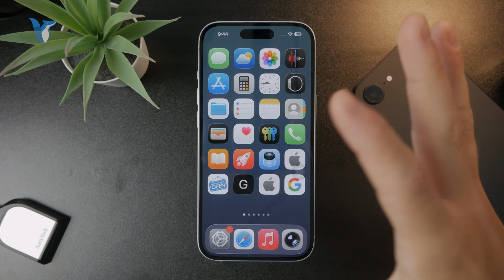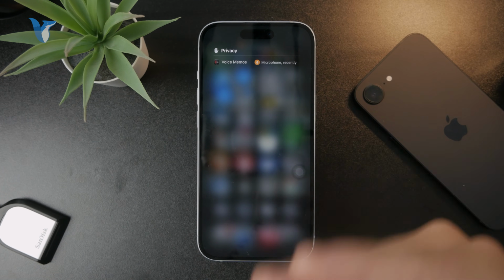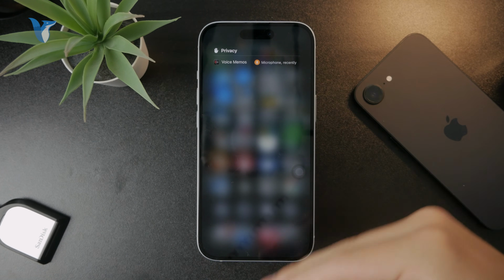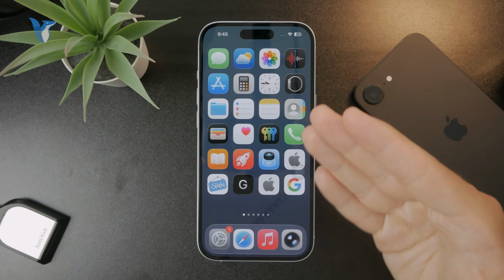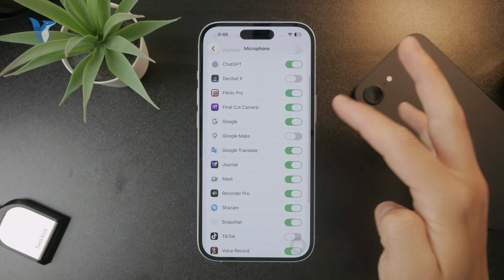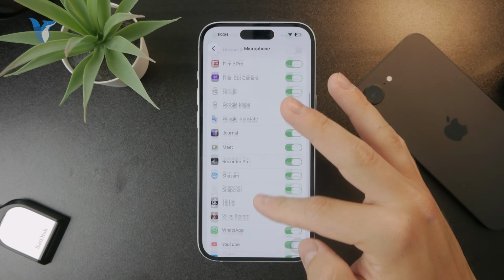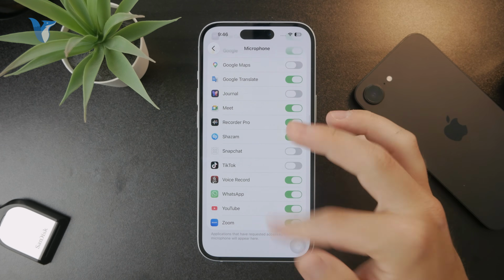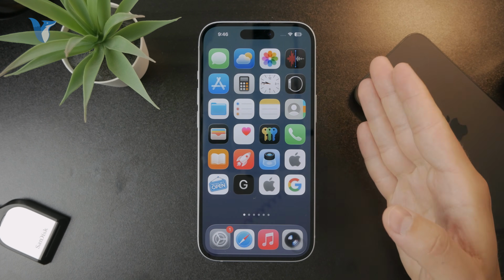How to Turn Off the Orange Light on my iPhone (tutorial)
Learn how to turn off the orange indicator light on your iPhone with this quick step-by-step tutorial to adjust your privacy and microphone settings.